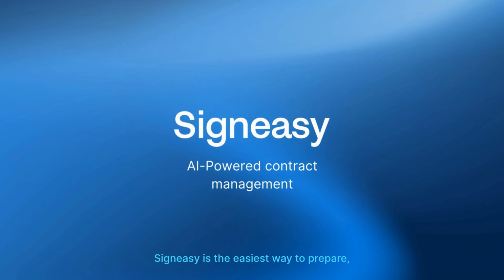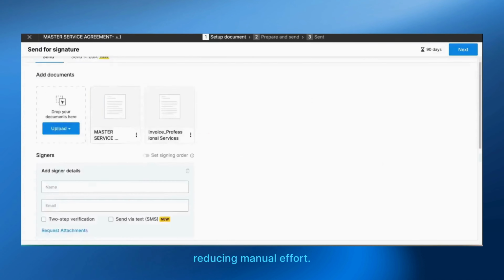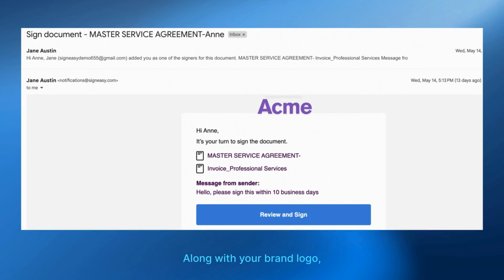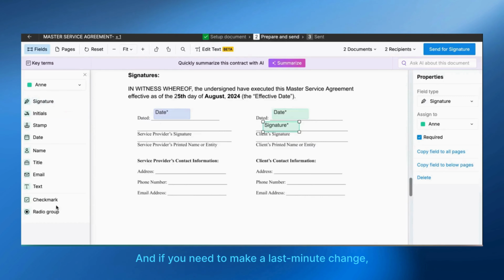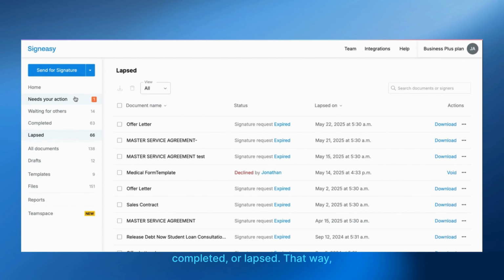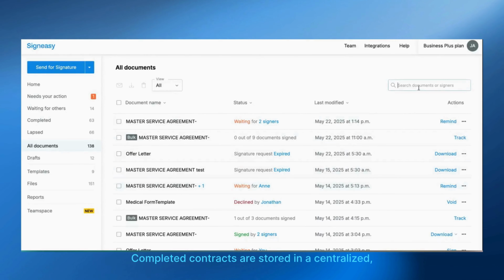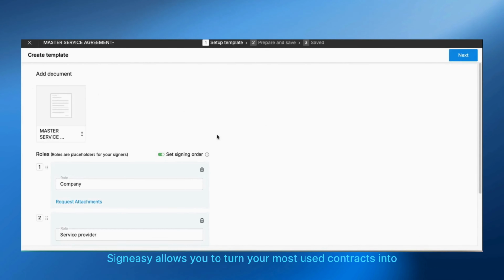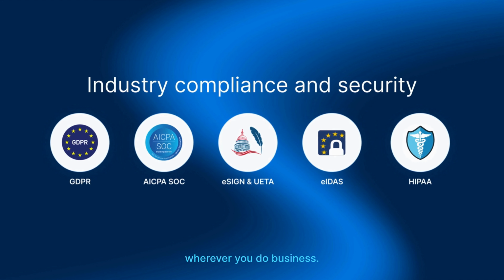Signeasy Product Demo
In this quick demo, see how Signeasy helps teams send, sign, and manage contracts with ease. Whether you're in HR, sales, legal, or operations, discover how Signeasy fits right into your daily tools and boosts productivity.